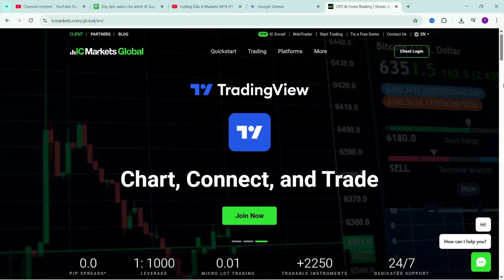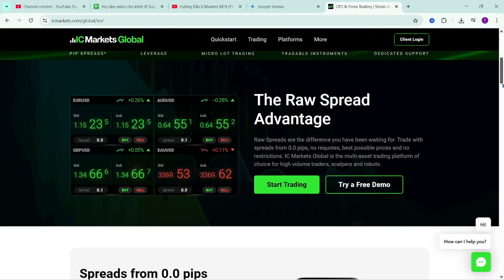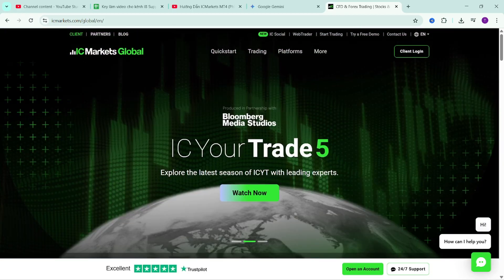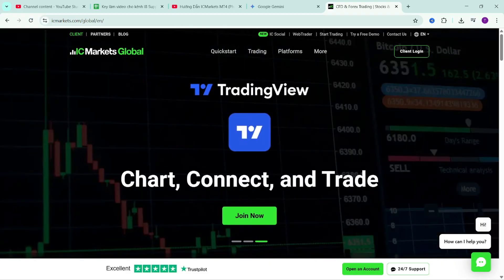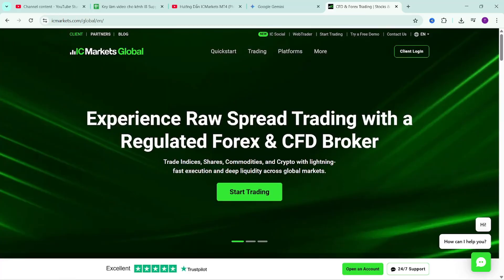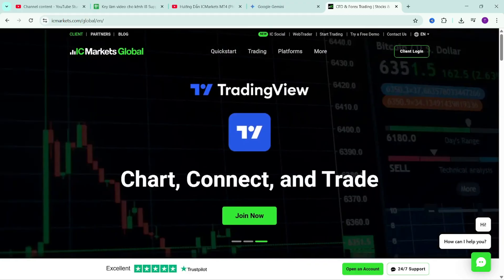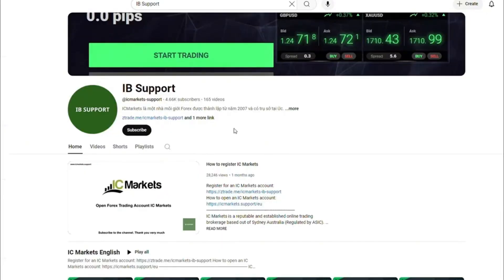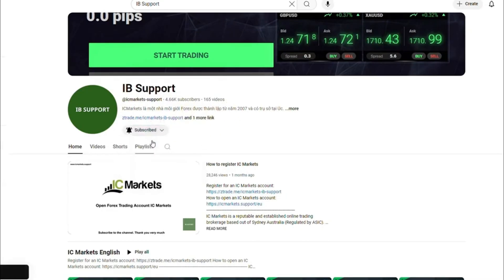Unlock Pro-Level Charting on ICMarkets cTrader (Full Guide)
Unlock pro-level charting and trade management with this full guide to the ICMarkets cTrader platform. This tutorial focuses on the powerful order management features that set cTrader apart, helping you control your trades directly from the chart with superior efficiency. You will learn how to quickly set and adjust your Stop Loss and Take Profit by dragging or by precise pip values. We'll dive into advanced risk control tactics, including how to set up a Trailing Stop to lock in profits automatically as the market moves in your favor. This ICMarkets cTrader guide also demonstrates unique features like setting multiple take-profit levels for partial closing, instantly reversing a position, and doubling your trade size with a single click. Master these pro-level charting tools to manage your trades more effectively and make more informed decisions.

TIMELINE:
00:00 Introduction to Pro-Level Order Management on cTrader
00:52 How to Set Stop Loss & Take Profit on the Chart
02:51 Advanced Protection: Setting Multiple Take-Profit Levels
03:38 Quick Actions: Reverse & Double Your Position
04:51 How to Partially Close and Close All Trades
05:13 How to Set and Use a Trailing Stop
06:40 Final Summary